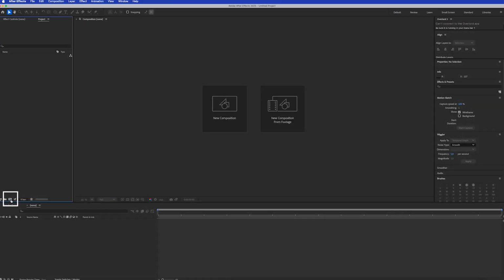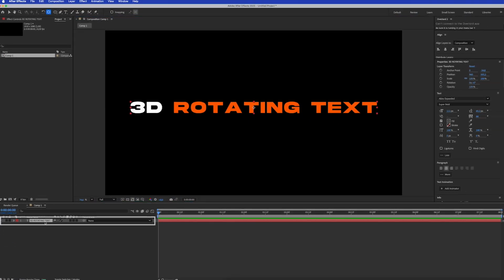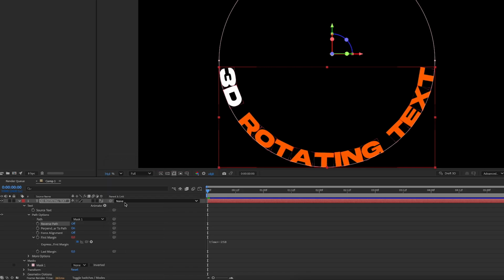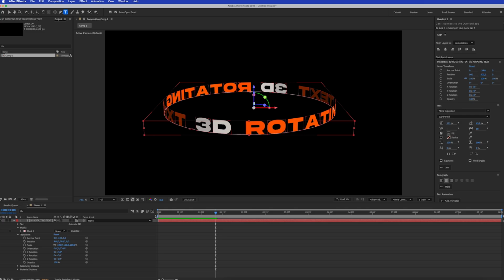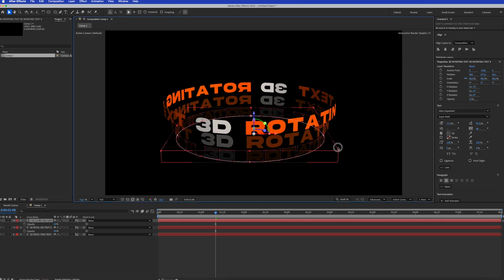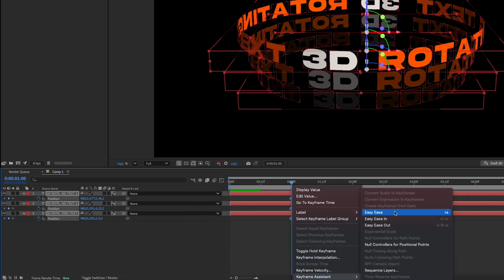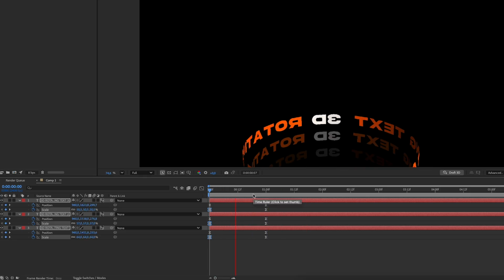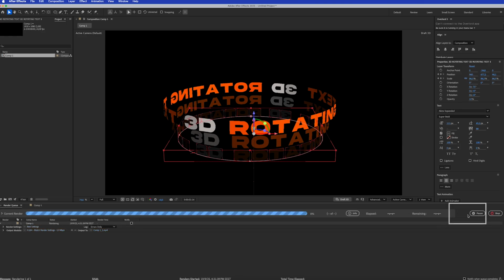3D Text Animation Breakdown | After Effects Tutorial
Learn how to make a 3D rotating text in Adobe After Effects with this easy, step-by-step tutorial! 🎬
Perfect for beginners, this video will guide you through the entire process of creating a smooth and professional 3D text animation.

⏱️ Chapters:
00:00 Intro
00:12 Creating composition
00:26 Setting up text in After Effects
01:22 3D rotating text effect
03:53 Copies - Something extra
05:46 Vertical motion
08:20 Export & Save Your Video
08:45 Outro

👉 What you’ll learn in this tutorial:
 • How to set up your text in After Effects
 • Using 3D layers to rotate text
 • Adding smooth motion for a cinematic effect

No plugins required – just After Effects! 🚀

Whether you’re new to motion graphics or looking to add a new trick to your toolkit, this tutorial will help you level up your animation skills.